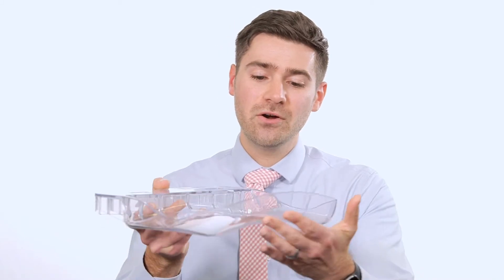Breast Screening Recommendations - Sarah Cannon Cancer Institute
Dr. Ryan Gabriel, a breast radiologist with HCA Virginia's Sarah Cannon Cancer Institute talks about breast screening recommendations.